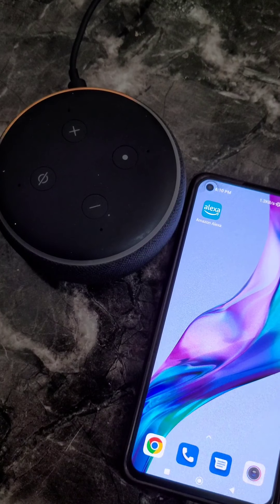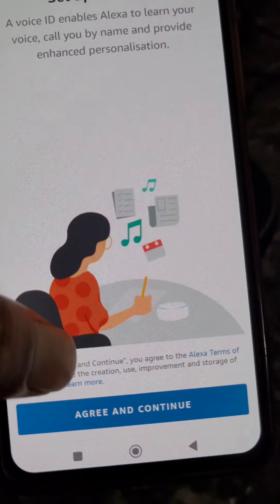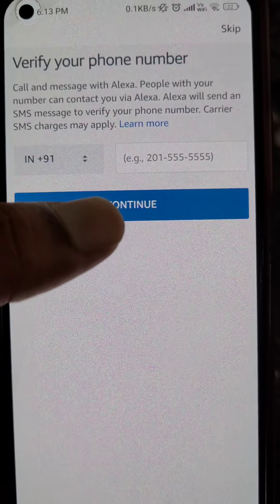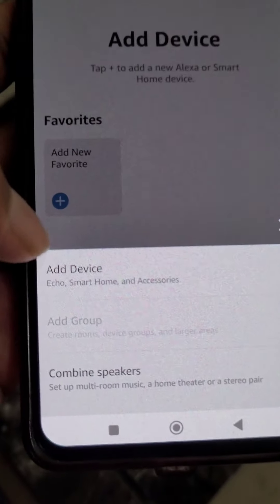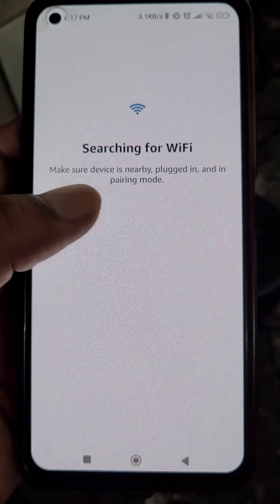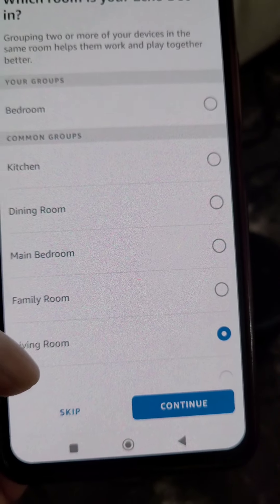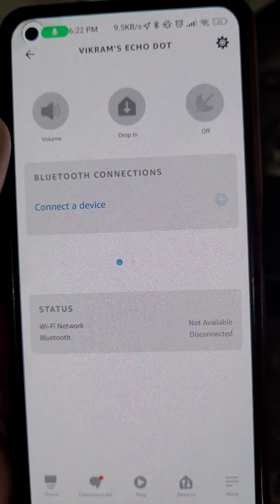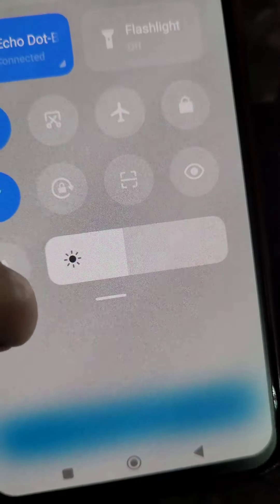How to connect alexa to phone | Amazon alexa echo dot setup | Connect alexa to wifi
How to use Alexa as Bluetooth speaker for mobile
How to connect echo dot to phone
Connect alexa to internet
Amazon echo dot full wifi set up in Alexa app using mobile
Pair Amazon alexa to phone
Use Amazon alexa app to set up alexa